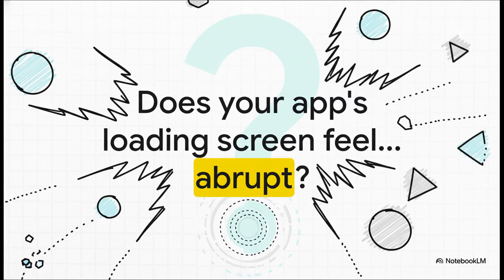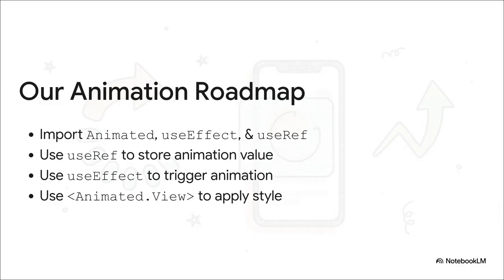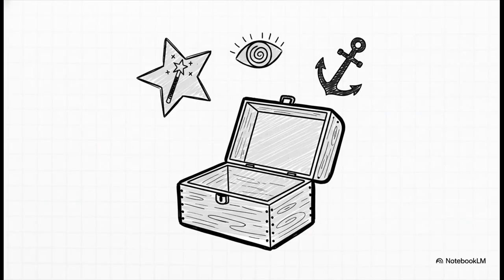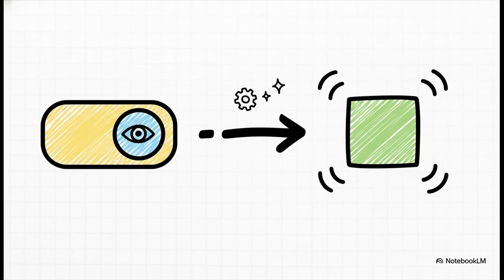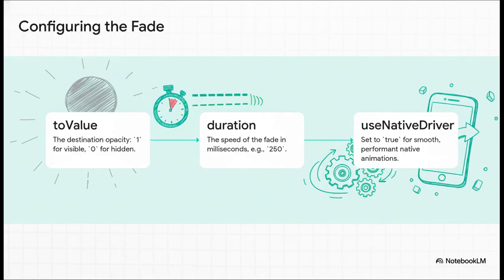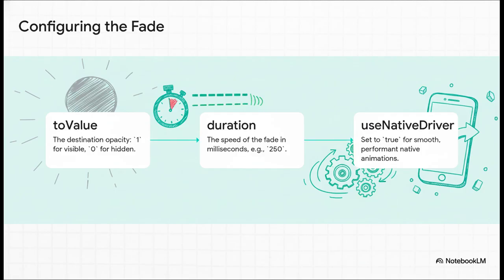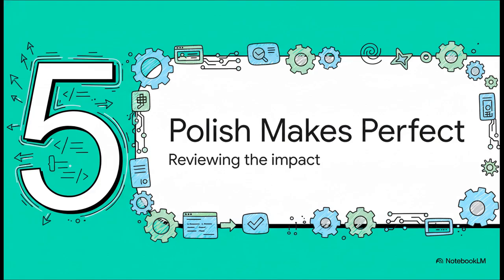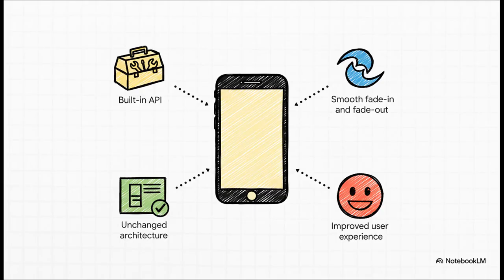Animated Loading Overlays